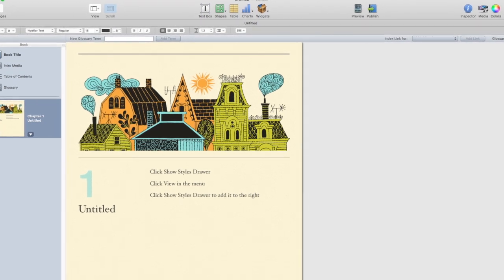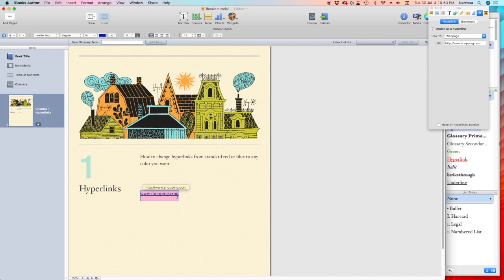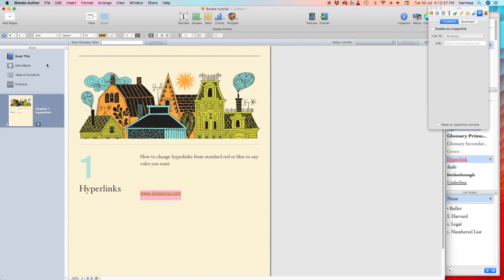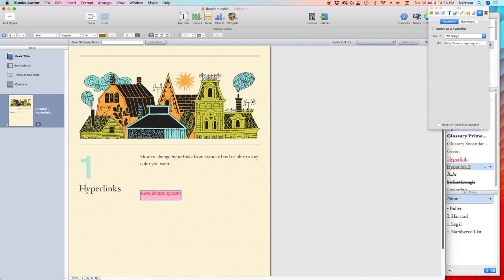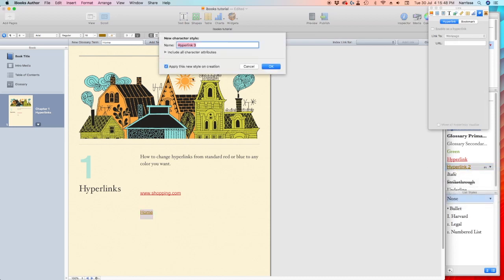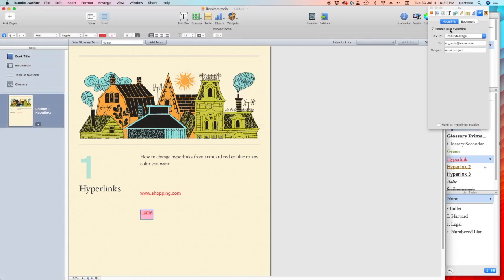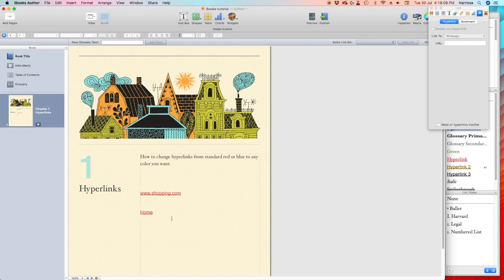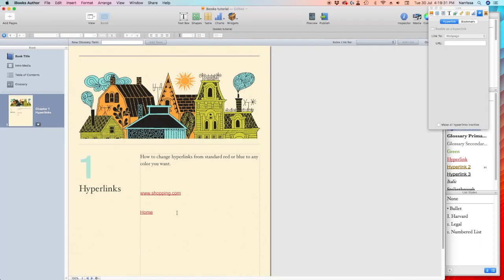iBooks Hyperlinks Tutorial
This video is an iBooks Hyperlinks Tutorial